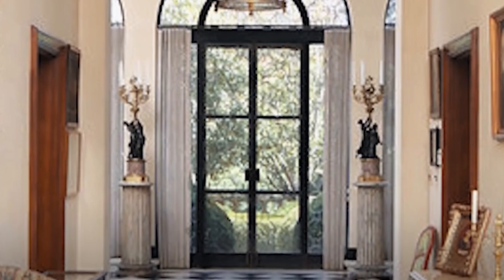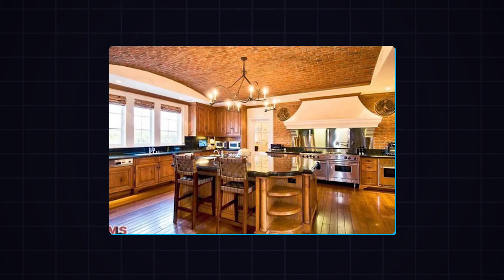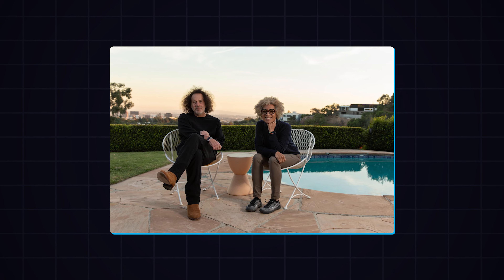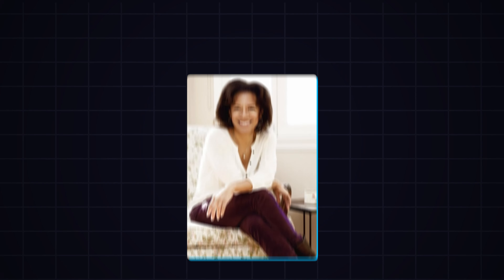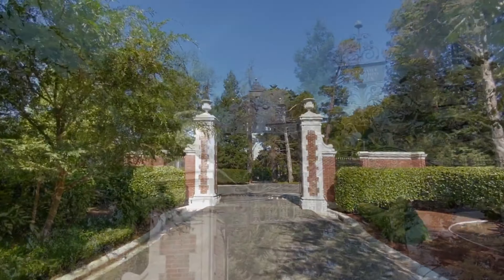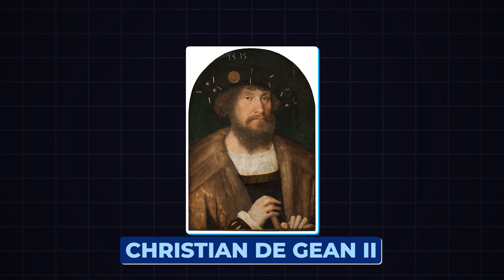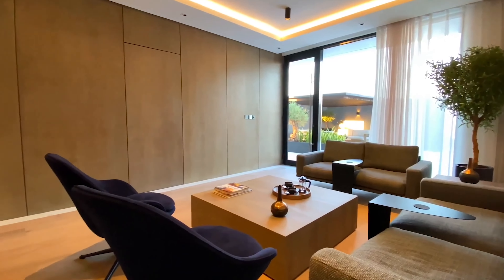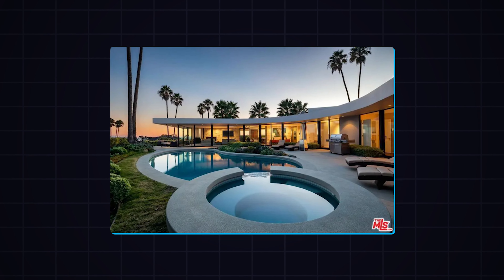Inside Elon Musks $100 Million Mega Mansions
In this video we look Inside Elon Musks $100 Million Mansions! Elon Musk has a very rich lifestyle ranging from real estate worth over $100 million and a very unique style of living. Today, we dive deep into the real cost of Elon musks real estate and property prices and show you an inside to the billionaire lifestyle of Elon Musk!